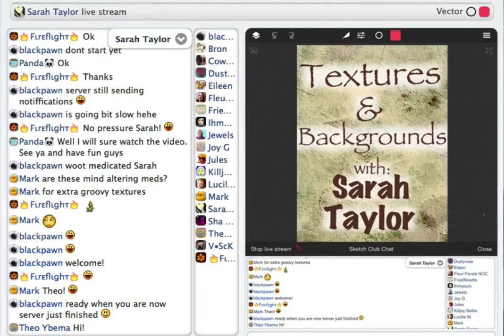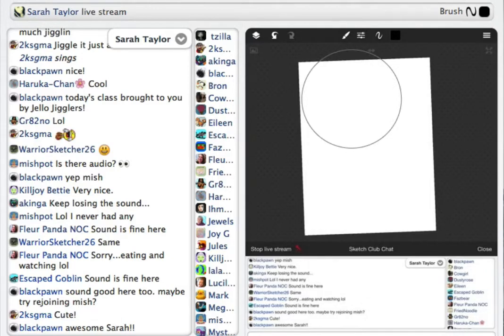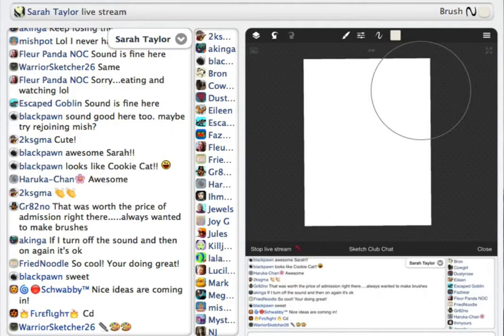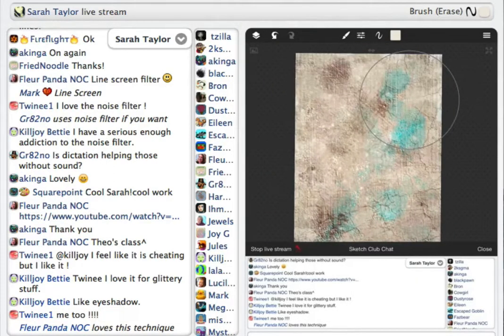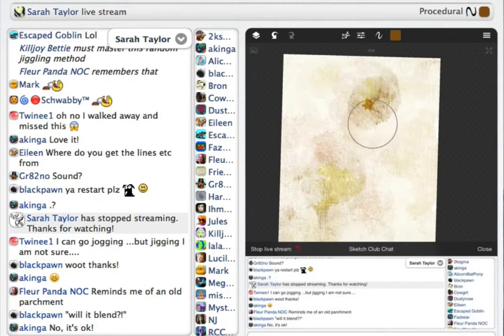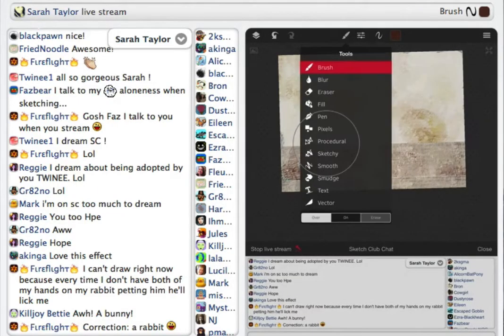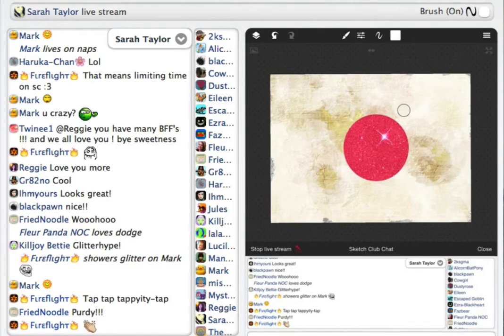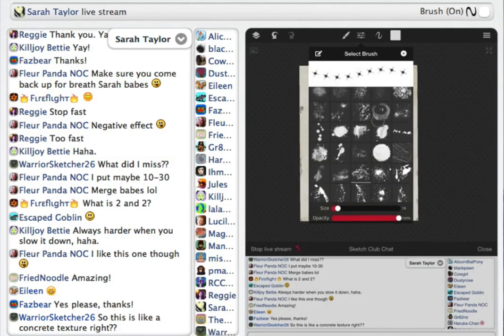Textures and Backgrounds class with Sarah Taylor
Taught on the Sketch Club live stream 5/3/2015 Check out the associated tutorials